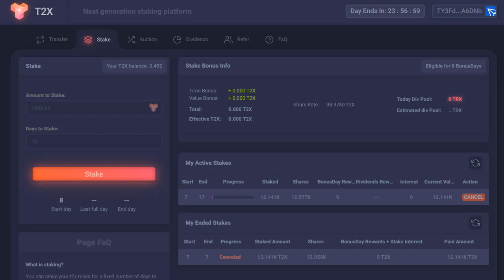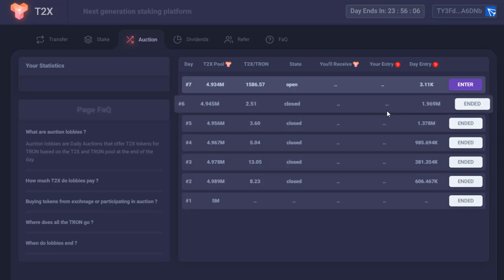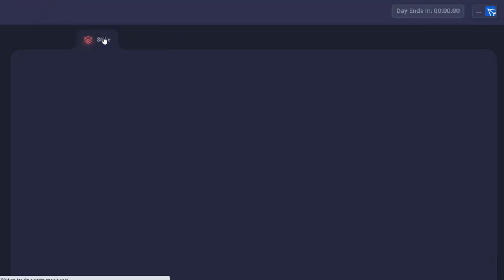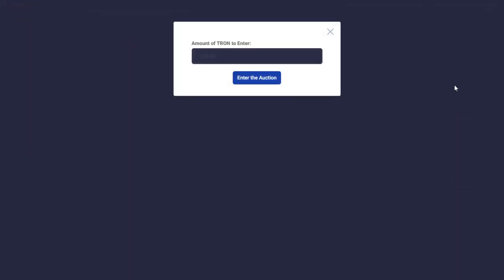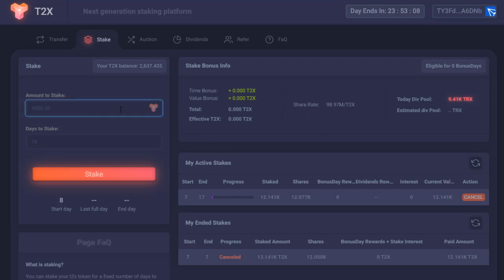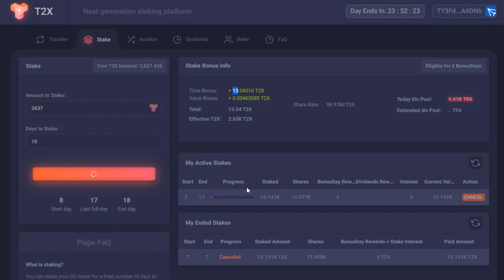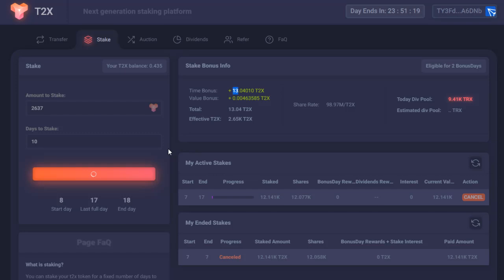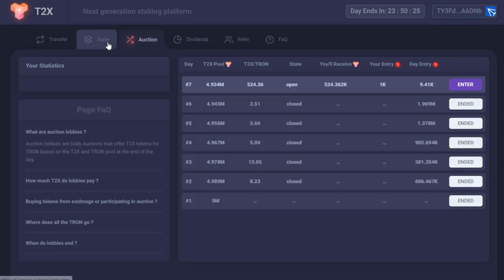T2X Token | Next Generation Staking - Tron TRX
Streaming Setup:
Pro 922
Xbox One X